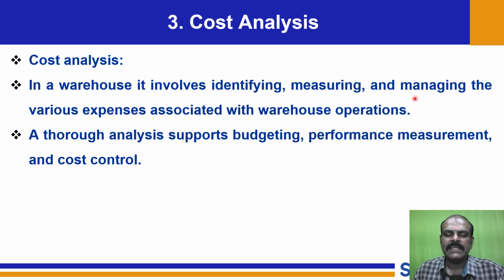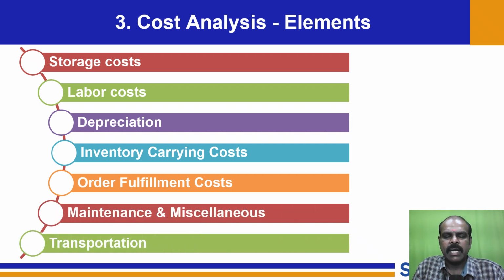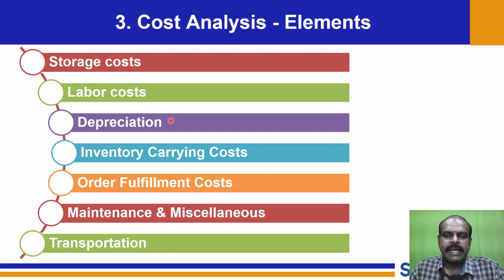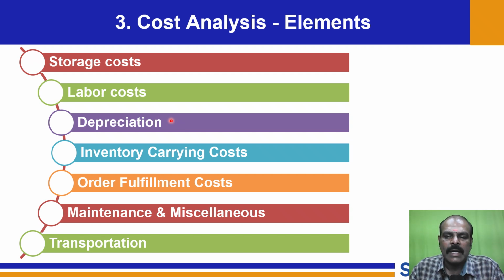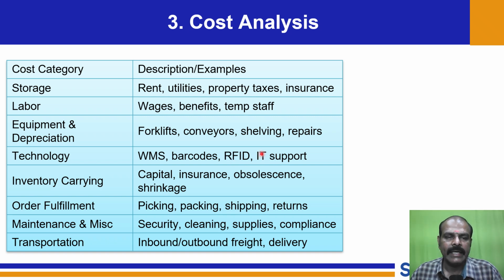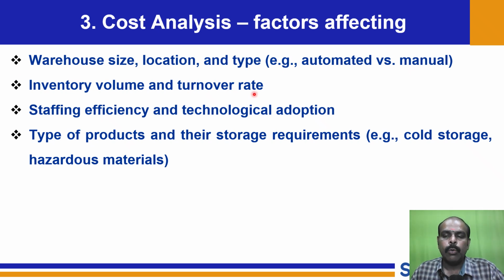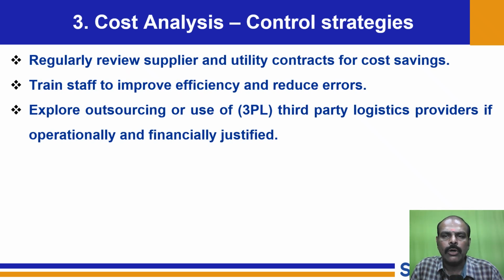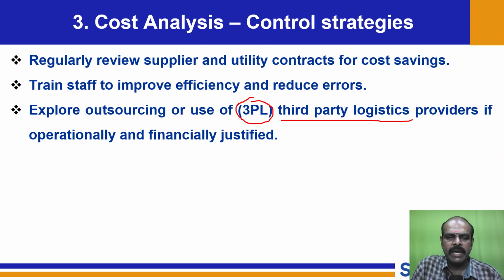ME22047_U3_2 Cost analysis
Video lecture on cost analysis